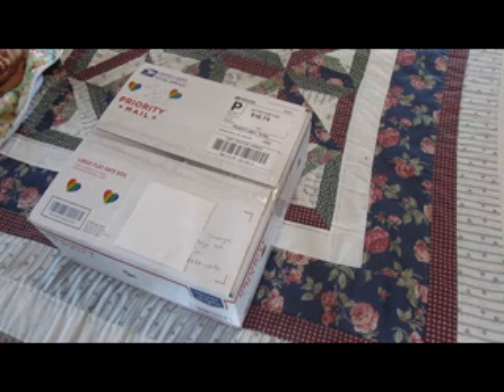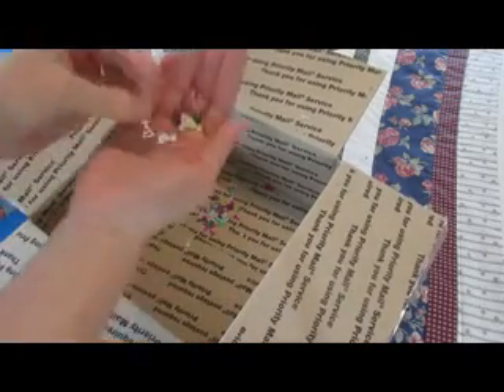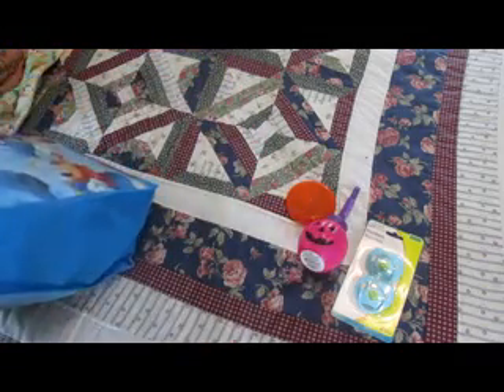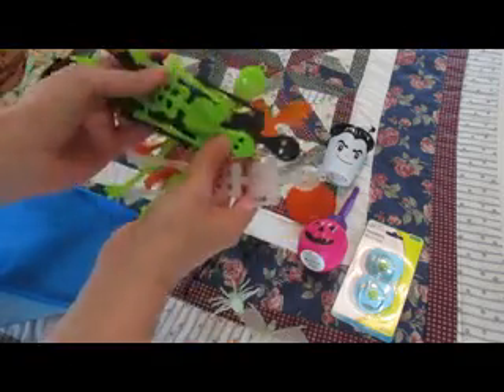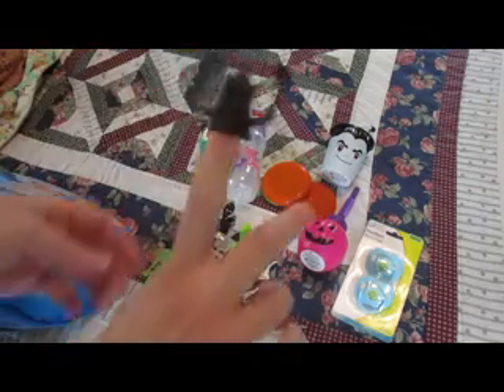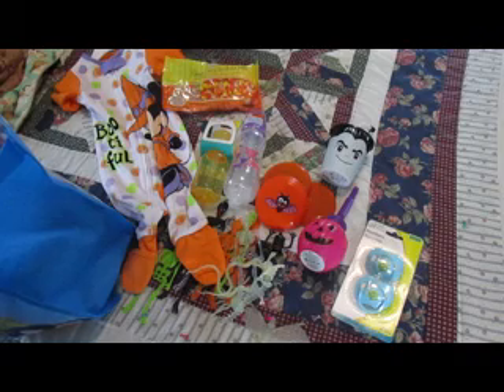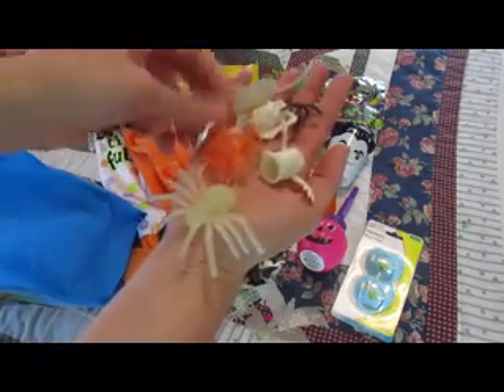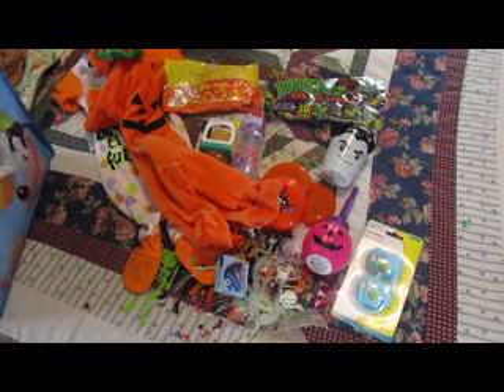Happy Mail! Giveaway prize from Connie Klein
Thank-you so much Connie!  This was such a fun prize box to open!!!  I love everything!  ^_^